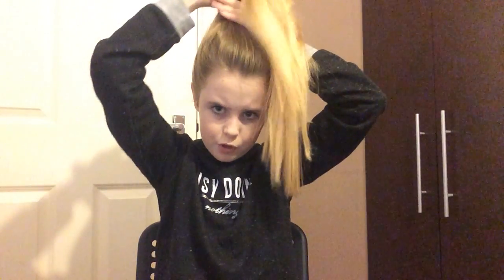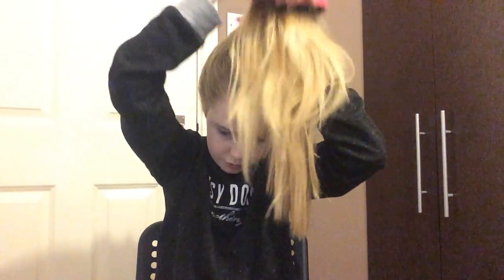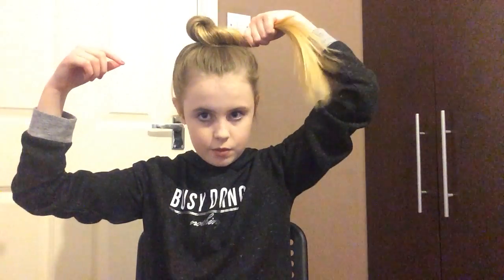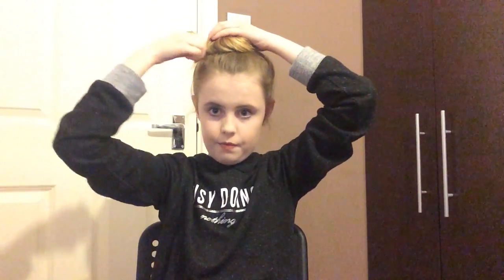How to do a top-knot bun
I show step by step how to do a top-knot bun. If I get this video to 20 likes, I will do another hair tutorial.